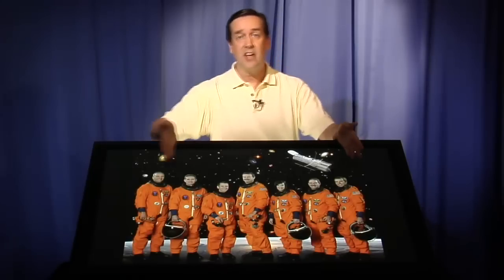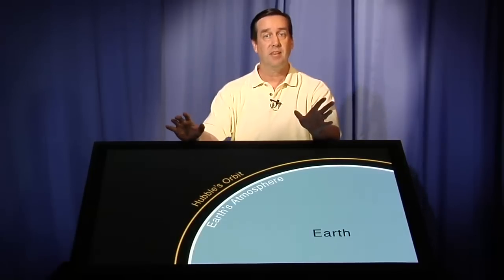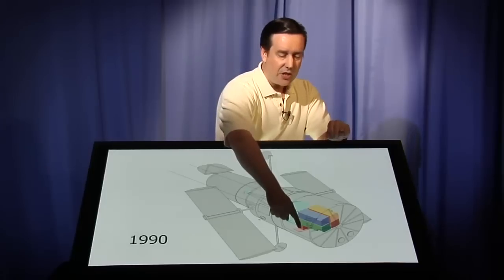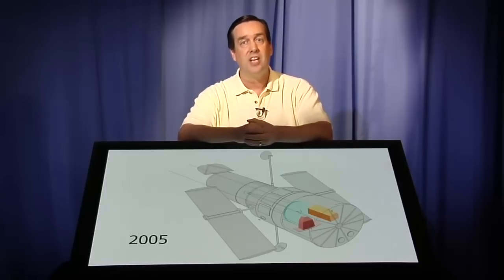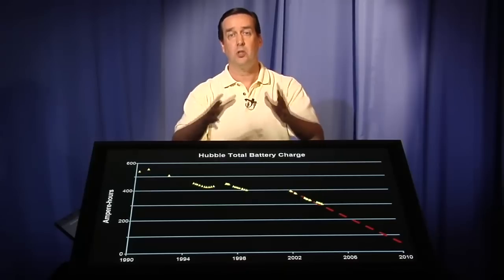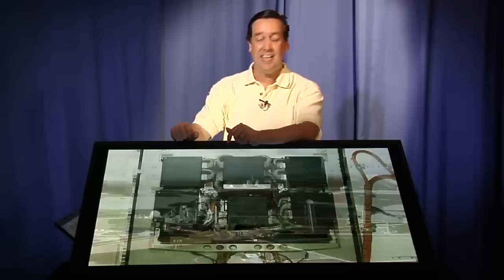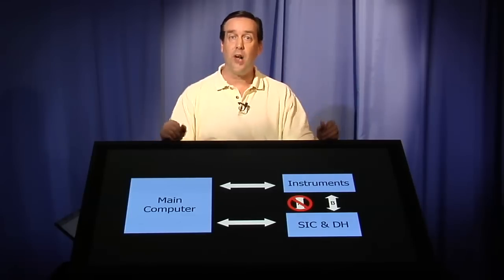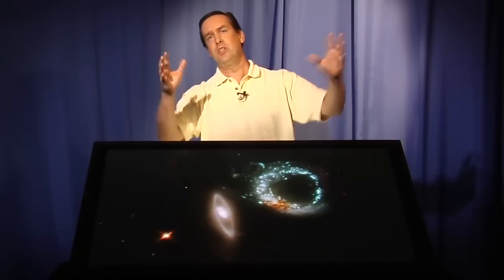Hubble Servicing Delayed: Hubble's Universe Unfiltered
In September 2008, Hubble was two weeks away from a servicing mission when an electrical problem shut down much of the telescope. Intense work and effort has resulted in a replacement part to fix the problem. The servicing mission took place in 2009 and was entirely successful, and Hubble is expected to continue for many more years.

"Hubble's Universe" is a recurring broadcast from HubbleSite, online home of the Hubble Space Telescope. Astrophysicist Frank Summers takes viewers on an in-depth tour of the latest Hubble discoveries. Find more episodes at HubbleSite.org.